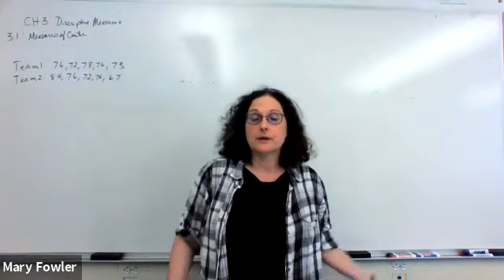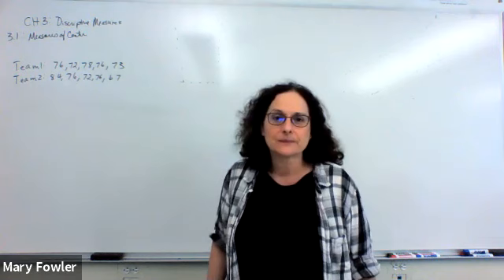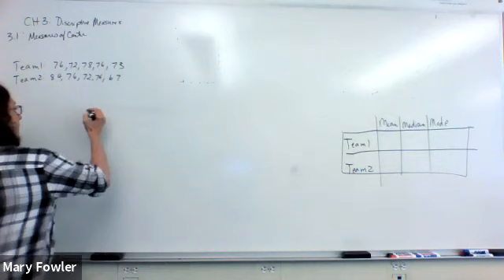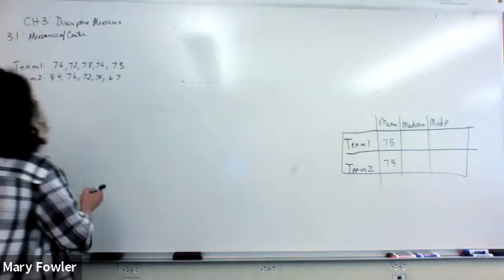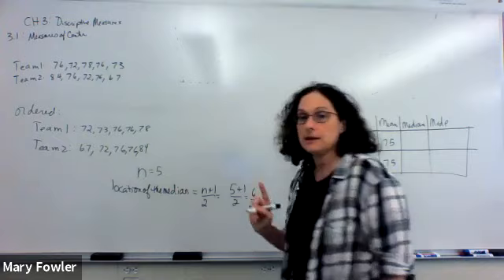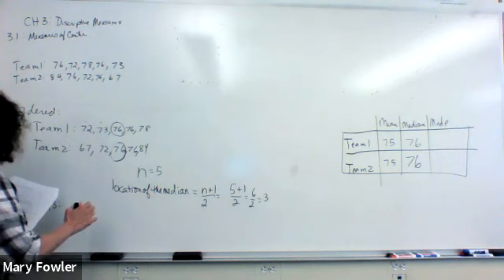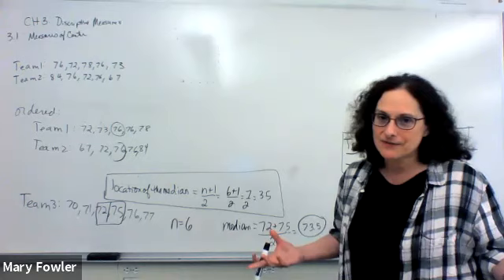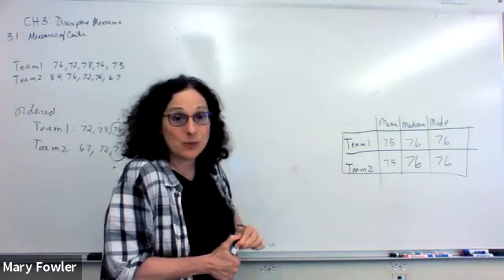Stat 3 1 part 1: Measure of Center - Mean, Median and Mode